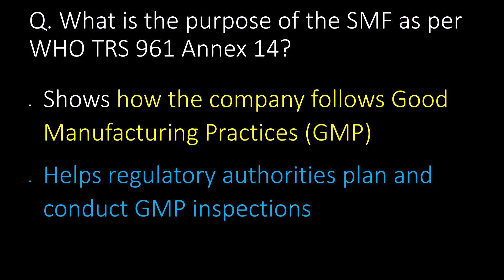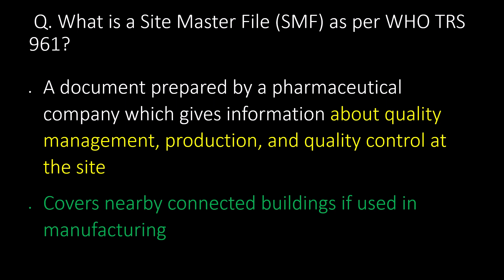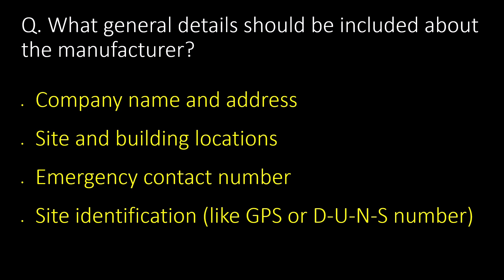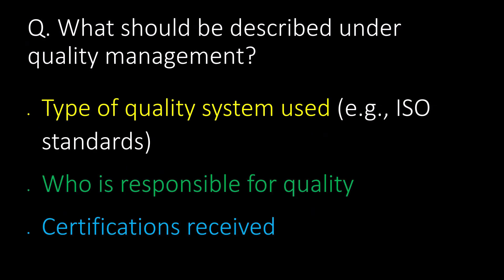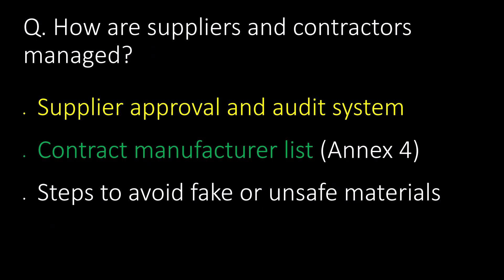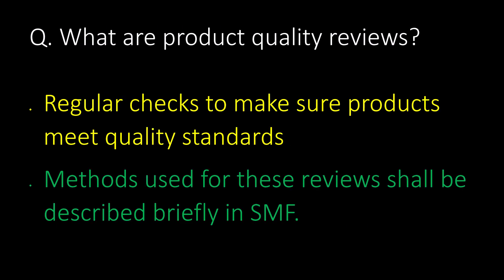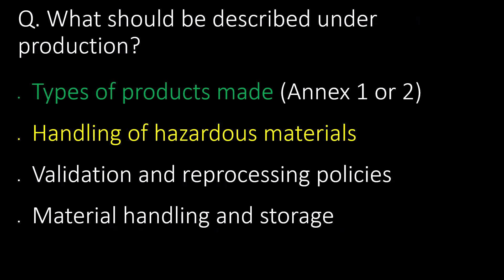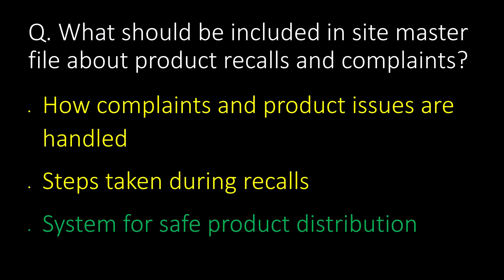Site Master File in pharmaceutical SMF in pharma company l Site Master File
Questions covered:
Q. What is the purpose of the SMF as per WHO TRS 961 Annex 14?
Q. What is a Site Master File (SMF) as per WHO TRS 961?
Q. As per WHO TRS 961, how long should an SMF be?
Q. What general details should be included about the manufacturer?
Q. What information is needed about manufacturing activities?
Q. What should be described under quality management?
Q. What is included in batch release procedures?
Q. How are suppliers and contractors managed?
Q. What is quality risk management (QRM)?
Q. What are product quality reviews?
Q. What personnel information is needed?
Q. What information is required in SMF about the premises?
Q. What should be described under production?
Q. What details quality control shall be included in site master file as per WHO ?
Q. What should be included in site master file about product recalls and complaints?